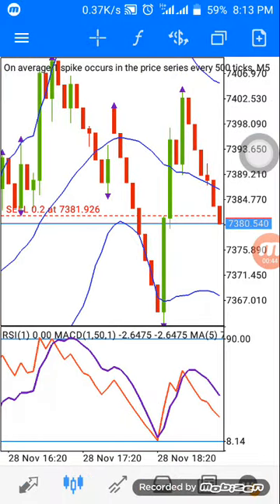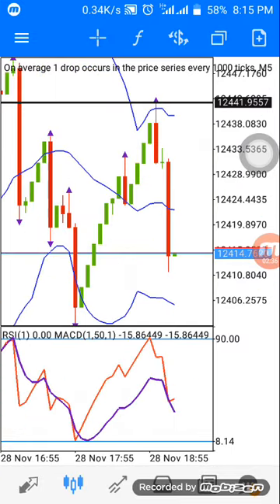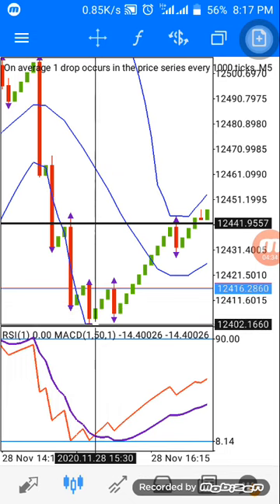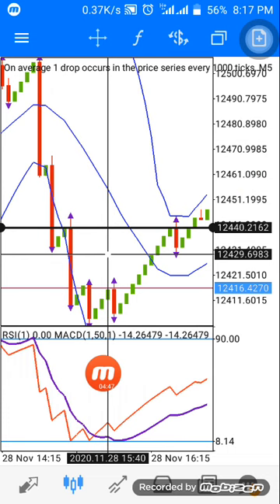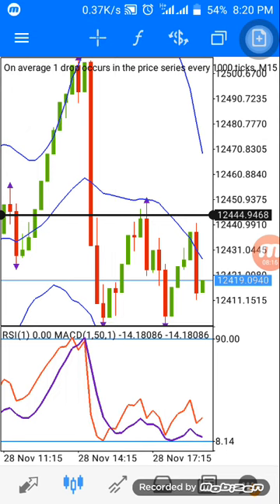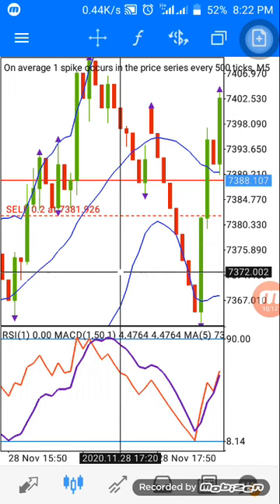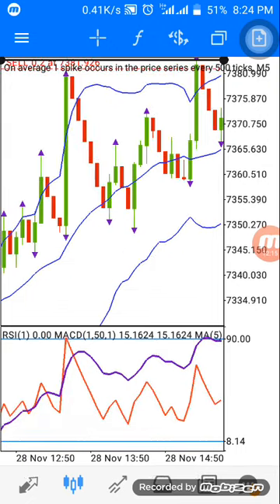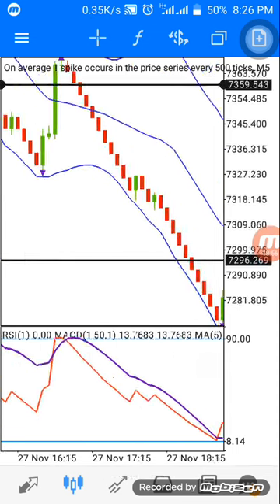Sniper strategy for boom and crash || Move with the market with little or no draw down (Verified)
Do you want to take part in the giveaway of indicators?

Sniper strategy for boom and crash,  sniper strategy,  sniper strategy Forex trading,  sniper strategy 2020